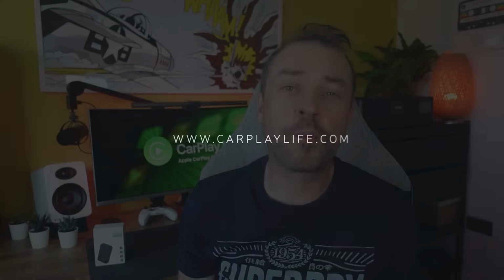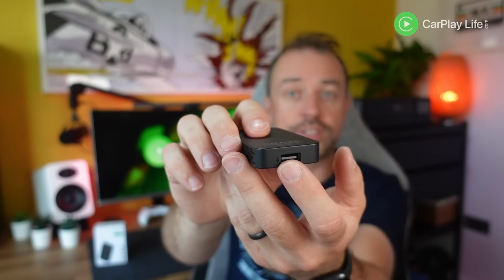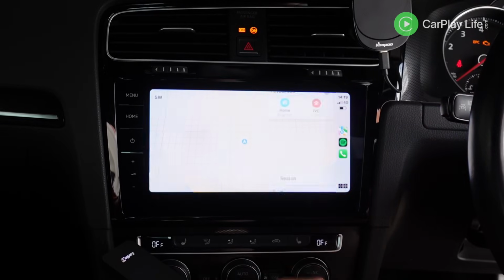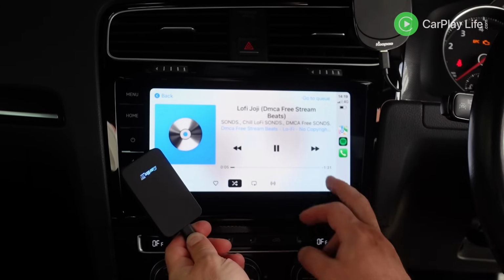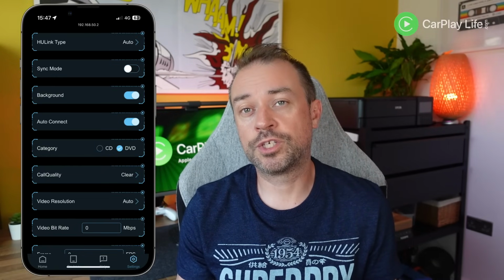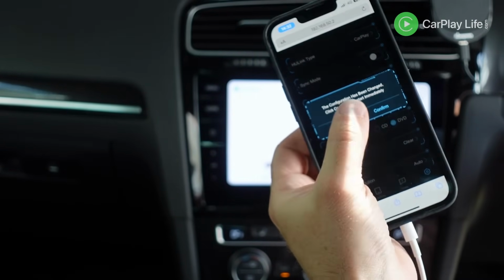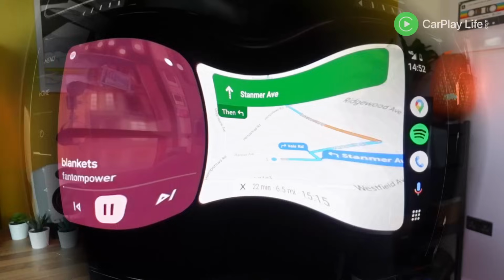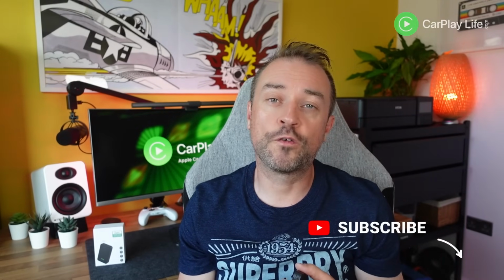CarlinKit 5.0 2Air Wireless CarPlay / Android Auto Adapter Review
In this video, I check out the new CarlinKit 5.0 wireless dongle for wired CarPlay and Android Auto car systems. You can buy this adapter for $69.99 with coupon from Amazon US 👉🏻 £65 from Amazon UK 👉🏻 €65 with coupon from Amazon DE 👉🏻 and $89.79 from Amazon AU 👉🏻

My time with this adapter has been mostly positive. There were times where I did eventually get a black screen at times or the iPhone failed to display. But these instances were rare and not as frequent as some other adapters, including CarlinKit’s own 3.0 and 4.0 dongles. Over on Android things were a little more hit and miss, just like on other devices. This is usually when its Bluetooth connection is being used by a second device in the car and needs to be free’d up, but sometimes tapping connect doesn’t always connect when swapping between devices. If you’re using this adapter exclusively to one device, your experience will be smoother and reconnections are more reliable.

The IP config menu updates have some great new features, although I am sure we will also see this update rollout on other existing AutoKit adapters. The Wi-Fi channel selection is a nice feature to avoid dropouts, although for me, when choosing the less used higher Wi-Fi band, it made it more unstable for me.

With its improved overall speed and stability, improved Android Auto resolution and performance, the CarlinKit 2Air adapter is a recommended adapter for either wireless CarPlay or wireless Android Auto. Just remember it will not convert CarPlay only systems into running Android Auto and vice versa, for that you’re better off sticking with an older generation of adapter instead.

TIMESTAMPS:

0:00 - Brief overview
0:37 - Unboxing
0:49 - Features & design
1:36 - Wireless Apple CarPlay
4:30 - Wireless Android Auto
5:44 - My Impressions

EQUIPMENT IN THIS VIDEO:
If you are curious about how this video was filmed, what equipment was used, or the products you see around or behind me.